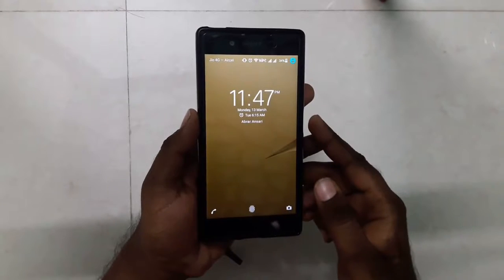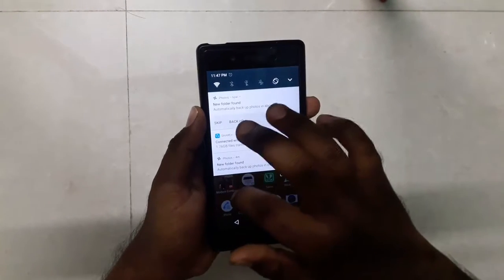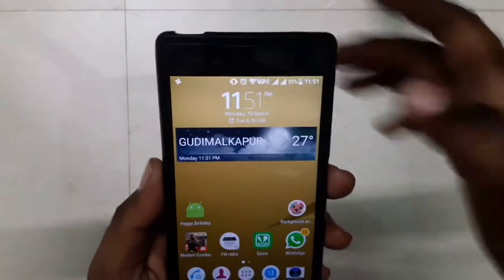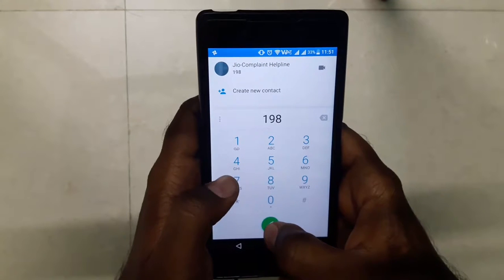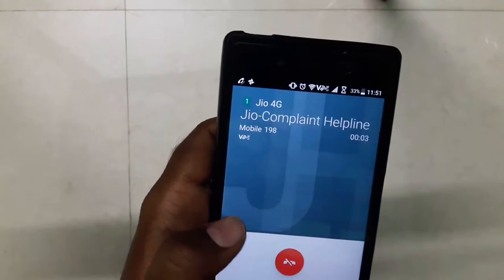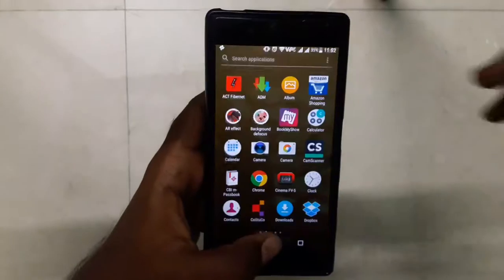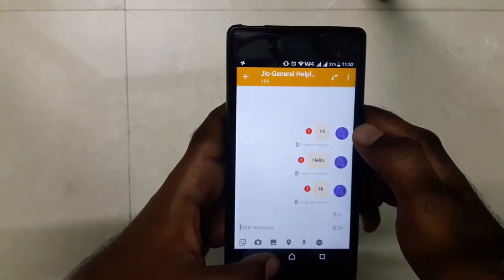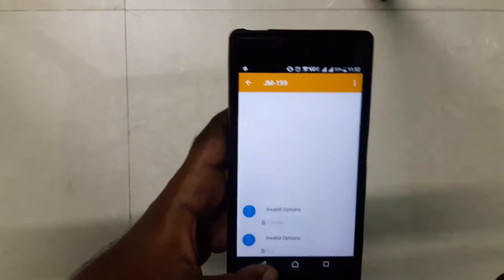Sony Xperia Z5 - Jio VoLTE Test and fix 2017 !